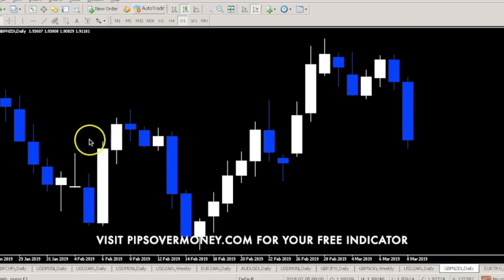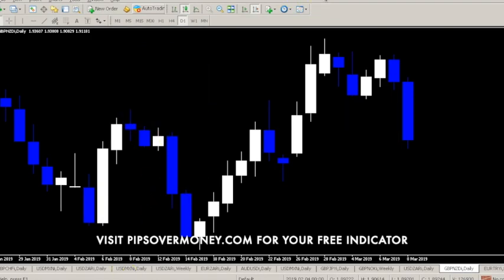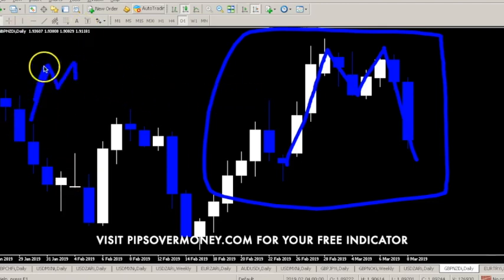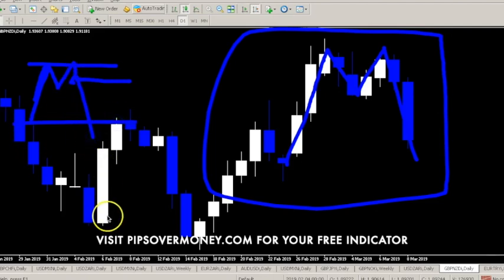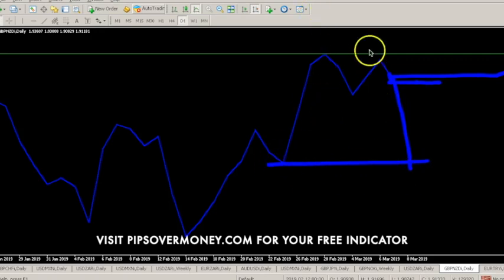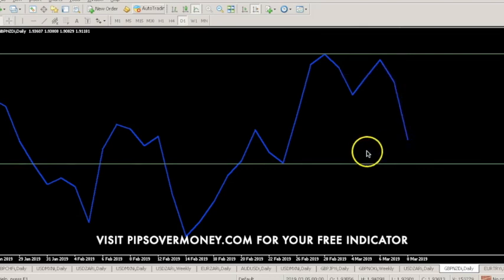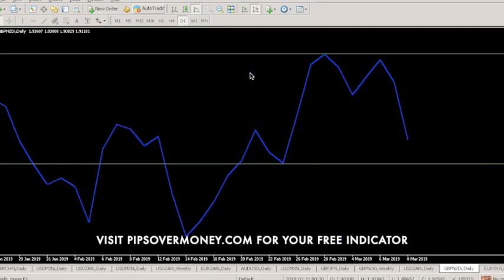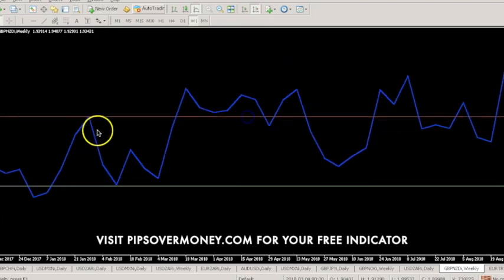M&W Formations Explained: A Reversal Strategy That Works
2021 Forex HACK [EASY M AND W FORMATIONS] very profitable

The M & W Strategy is the easiest way to trade forex and other financial instruments. Watch the entire video for a FULL Breakdown.

Join us and discover how to trade smarter, not harder.

📚 TLT’s BOOK “Trading Trauma”